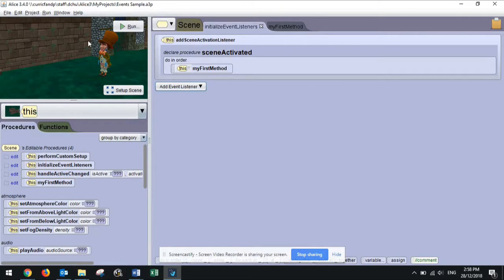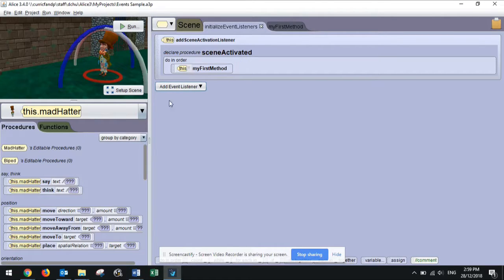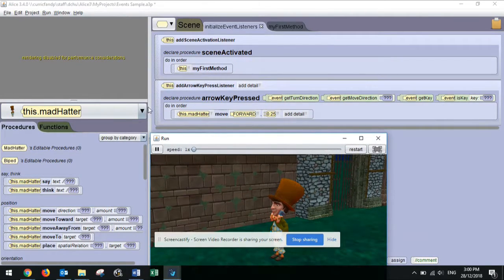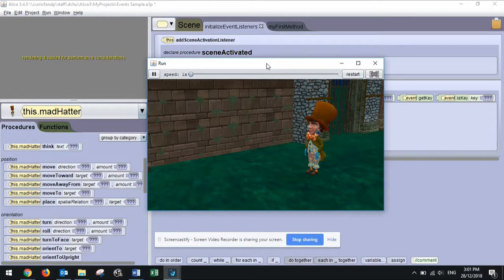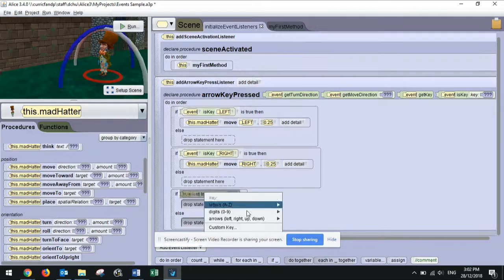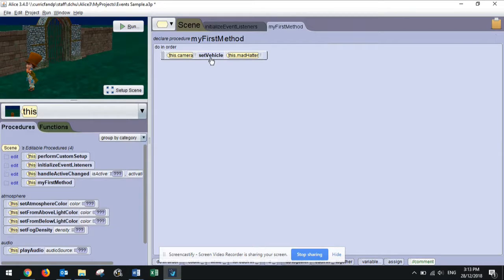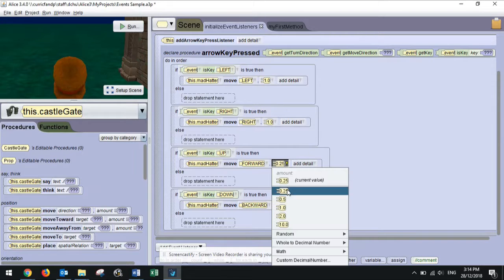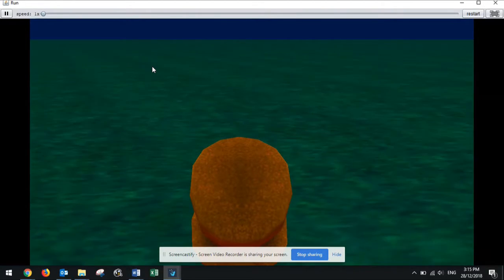1 Alice1 final